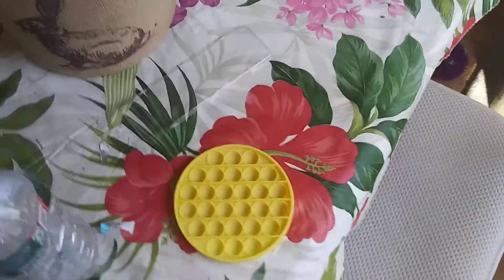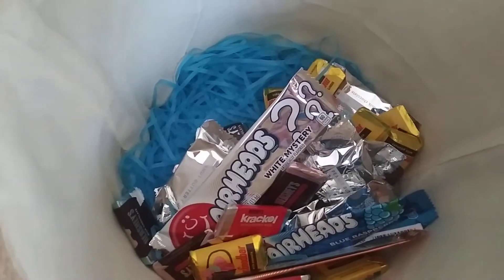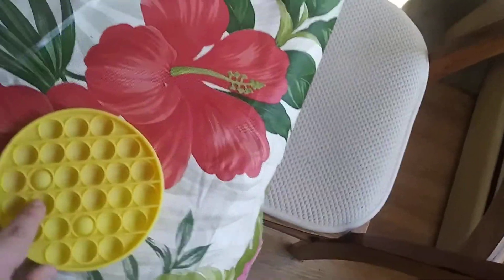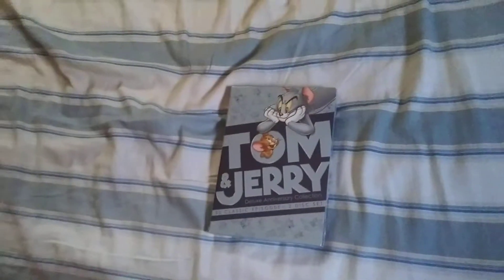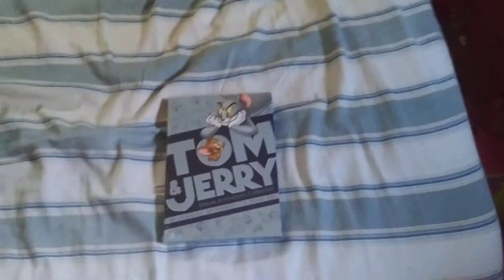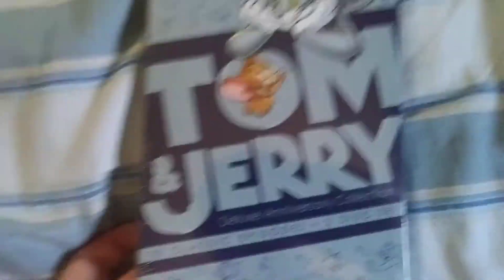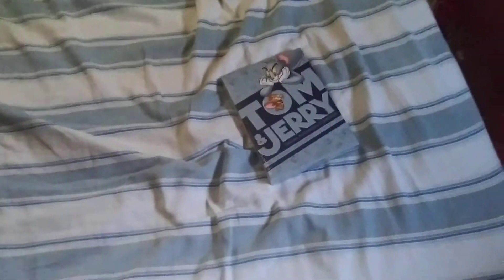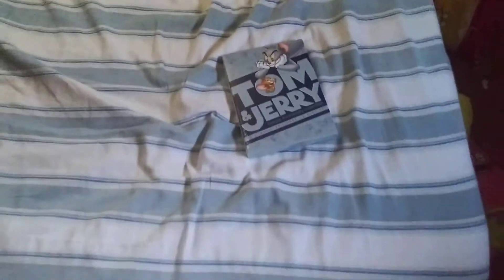My Easter Haul 2021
Yeah, since I got excited, I ate some of the candies that I mentioned. Sorry bout that...
Happy Easter!